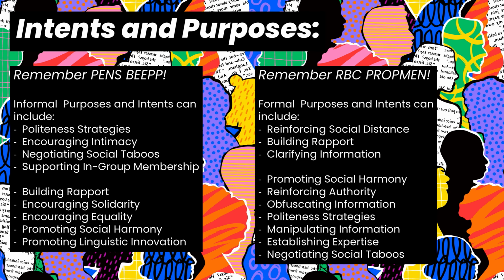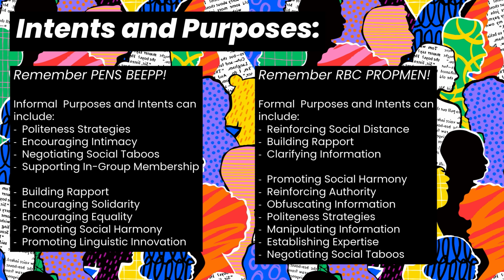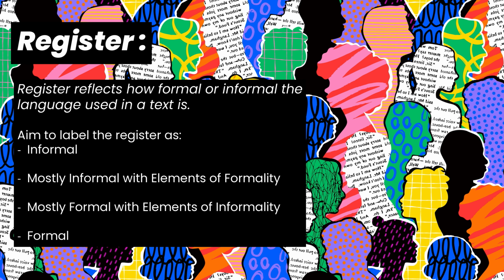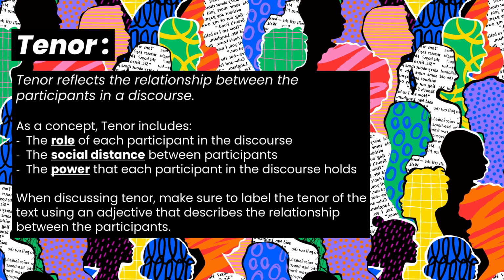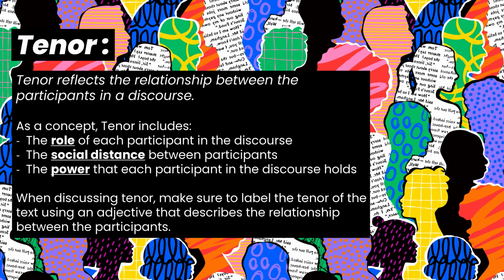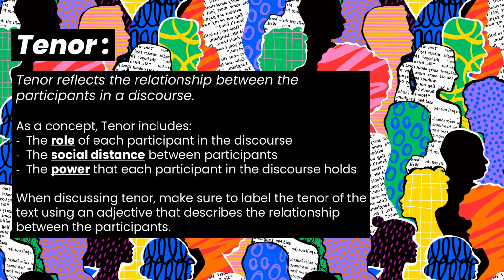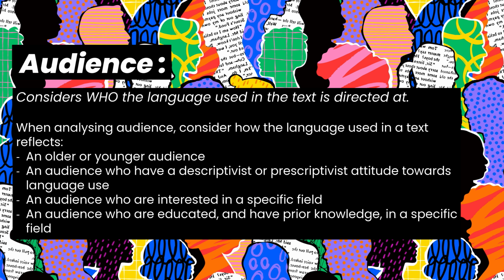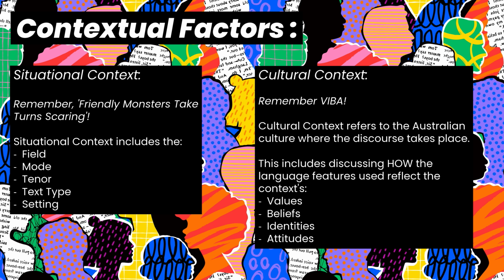VCE English Language: Defining Features of a Set Text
🕐 Video Chapters:
• 00:00 - Introduction
• 00:47 - Marking Guide & Sample Responses
• 00:51 - Strategy 1: Read the Question
• 02:45 - Strategy 2: Identify Key Terms
• 05:15 - Sample SAQ Example
• 10:43 - Marking Guide & Sample Responses
• 11:11 - Sample SAQ Example
• 17:45 - Strategy 1: Read the Question
• 18:14 - Sample SAQ Example
• 25:31 - Marking Guide & Sample Responses
• 28:59 - Sample SAQ Example

Hey Lang Nerds! 🎯

This video is a part of our core curriculum series where we break down some of the key concepts and pieces of metalanguage from units 1 to 4 English language. So get excited for today's episode where we're going to be talking about the defining features of a set text!

📚 Key Learning Outcomes:
✅ Master the FIRTAC framework for text analysis
✅ Identify function, intent, purpose, register, tenor, audience, and context
✅ Apply FIRTAC to any VCE text
✅ Connect defining features to broader language concepts

🎯 Perfect for VCE English Language students!

What should the topic for our next 'Core Curriculum' video be?

We know that VCE English Language can be challenging, so here you'll find study guides made by our trusted team of proud Lang Nerds, who are also current VCE English Language teachers and lecturers.